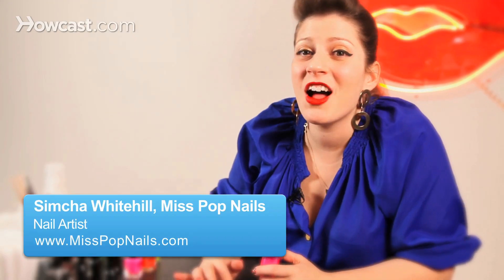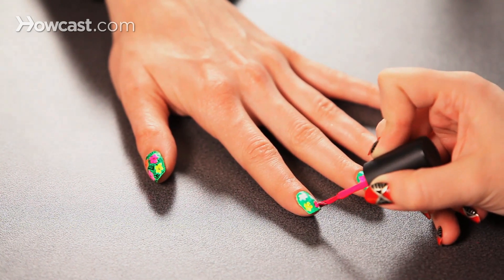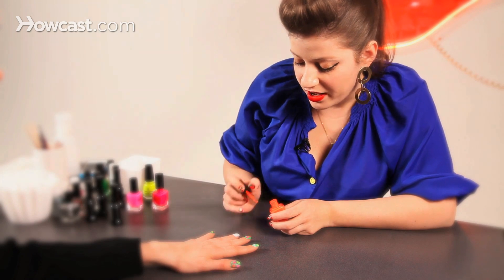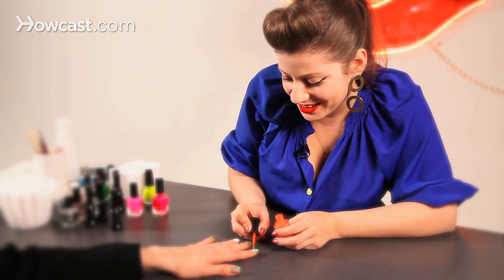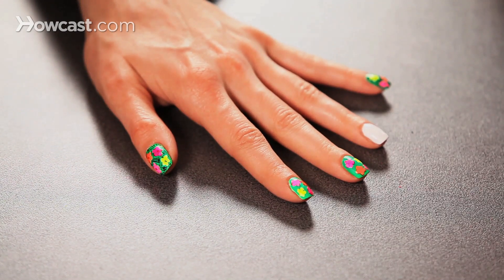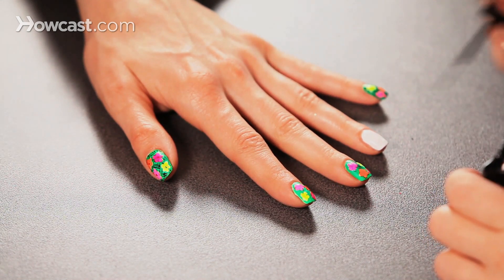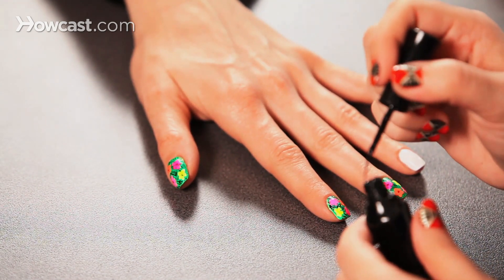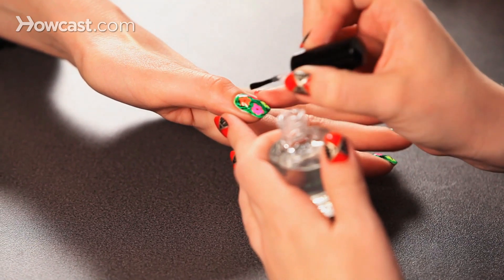How to Do Warhol Flowers Design, Pt. 2 | DIY Nail Art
So once the white of your flower polish is dry, those shapes that you made over the green, you want to go in with your neon colors and cover up the white. It's okay if you go outside the lines. It'll give it that even more screen printed look. You definitely want to cover the entirety flower, because you don't want any white peeking out. There are so many different colors that Andy Warhol used for these flowers.

You can use any combination that you want. It doesn't necessarily have to be neon. I'm one huge Andy Warhol fan and I just wanted to do a nail art series in tribute to him. Most of my looks actually are more inspired by fine art than anything else. So Andy Warhol is kind of a holy grail to me. I did a Marilyn Nail, a Warhol Flower Nail, and we're going to get to my last nail the Warhol Banana from the Velvet Underground cover.

So once you've laid your flowers down, it's time to go in with black to do the blades of grass. I'm going to use a very, very thin striper brush to go in and get those light, light, light lines. They can be a little fuzzy. They can be a little uneven, because it'll just make it look more accurately like the photocopy technique. I'm just stroking randomly. You know wherever there's space, I'm picking a direction and I'm going for it. I'm trying to have lines that go perpendicular and diagonally, you know just the way grass is random.

Okay, so now to do the center of the flower you kind of want to give it that fuzzy, pollen look. So,I actually use the bottle. Around the neck of the bottle is where the polish gets just a little extra clumpy and that'll be perfect for having that fuzzed out middle. Then I just dab it on randomly. Two, three, four, until it looks full. I just want to make this as random and asymmetrical as possible. I don't want any flower to look identical. Okay, so now I'm going to top coat my flower.